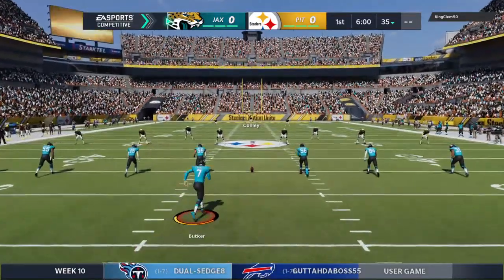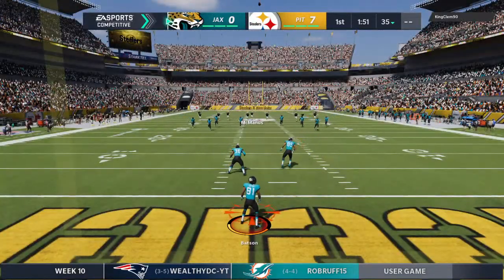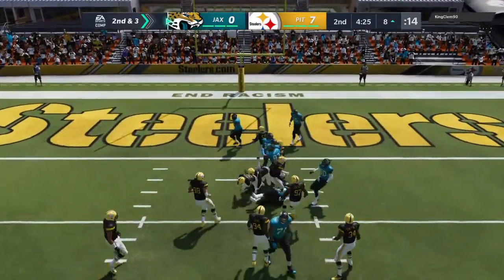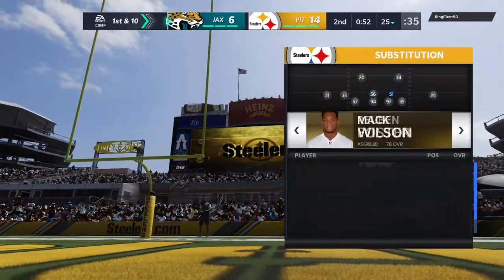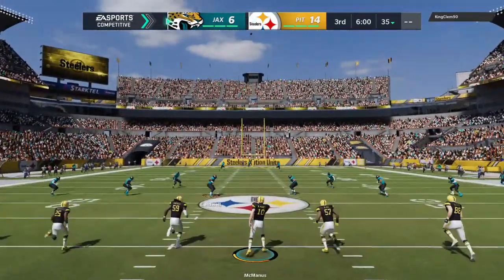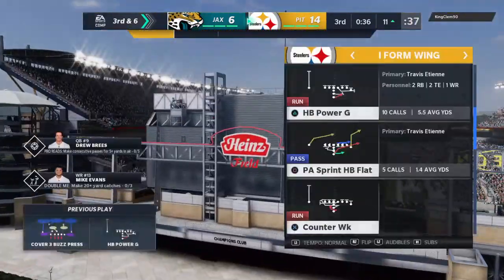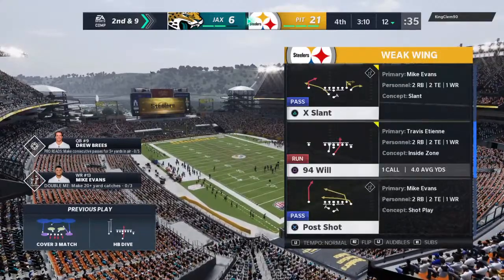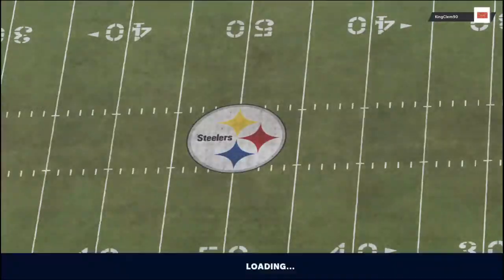Steelers vs Jags